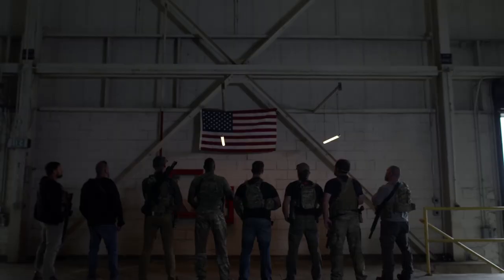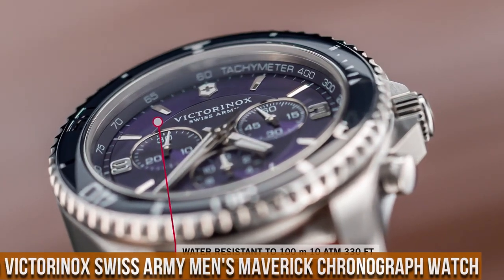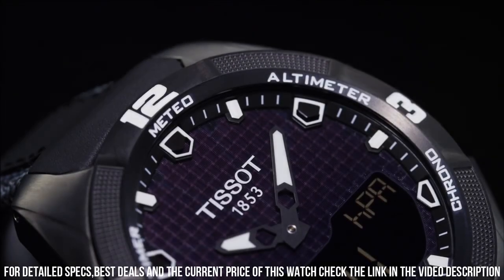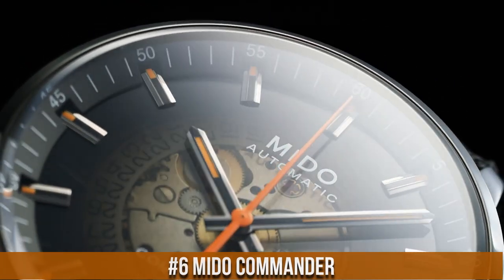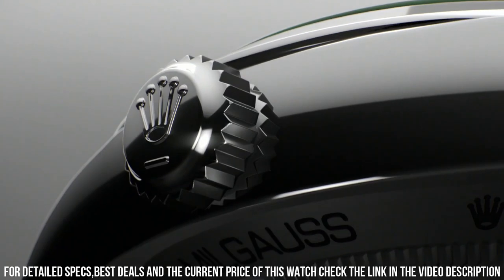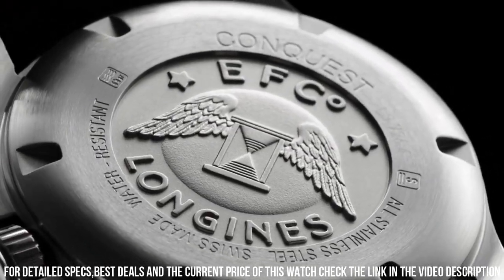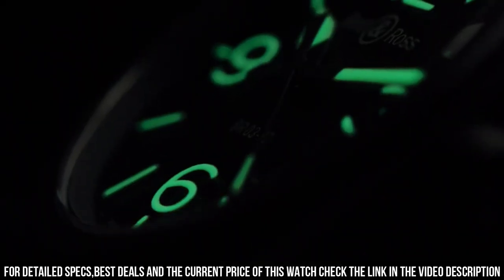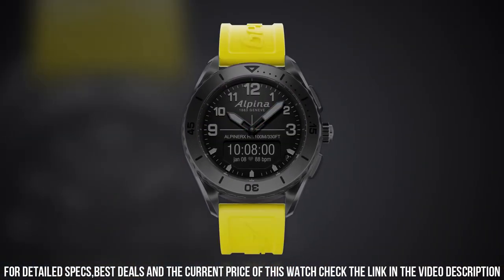Top 10 Best New Swiss Military Watches for Men 2023